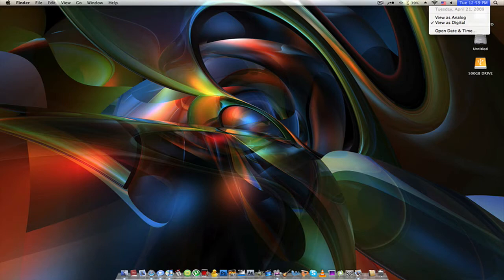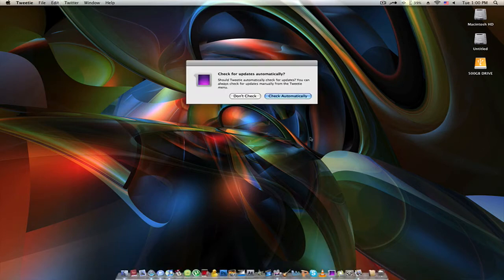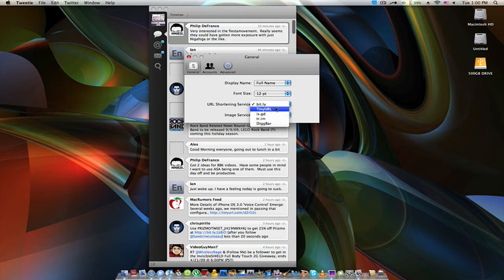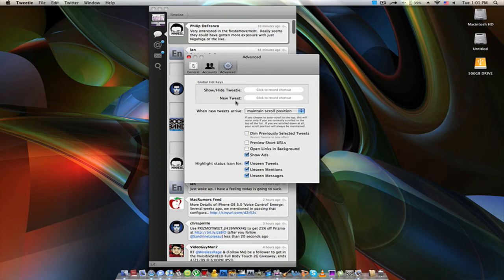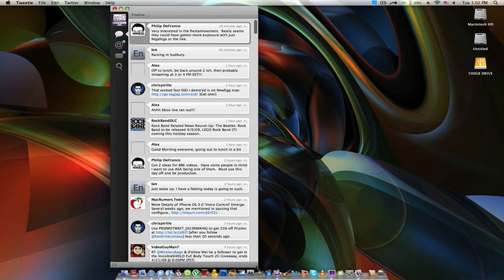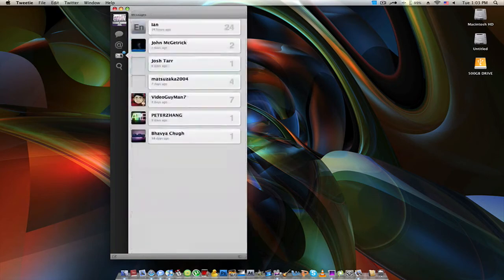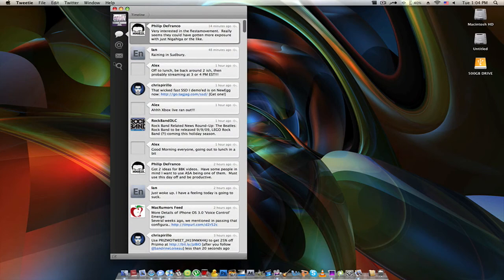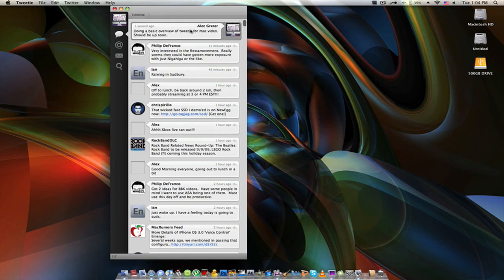Tweetie For Mac - Full Walkthrough And Review - Great Desktop Twitter Client! (HD)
CORRECTION: In the video i said keep in mind that tweetie costs $15. there is a free version that has all the same features, it just includes advertisements.